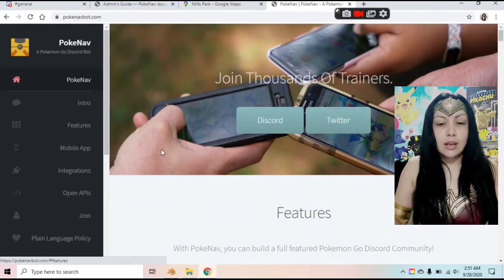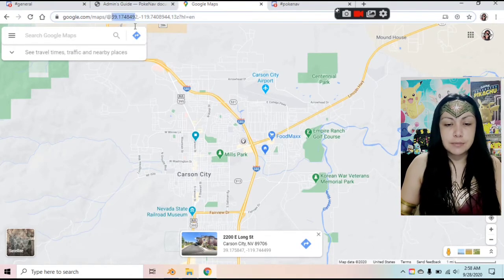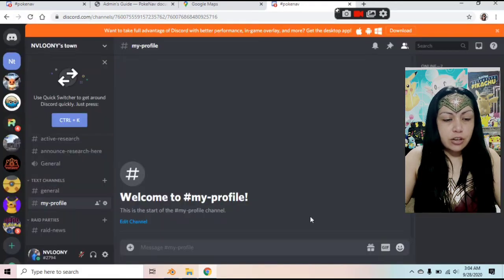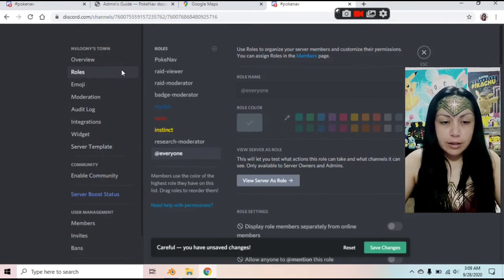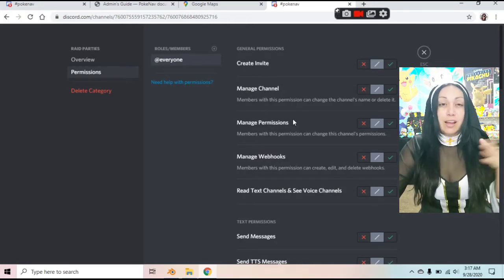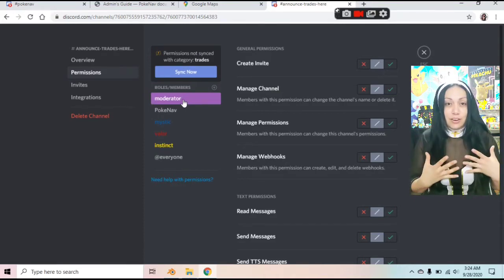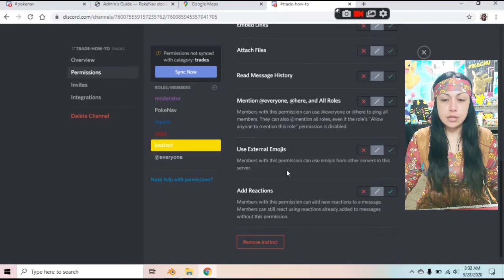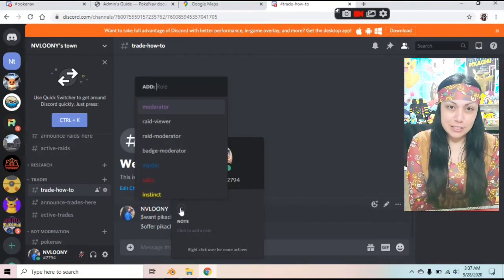SETTING POKENAV UP ON DISCORD